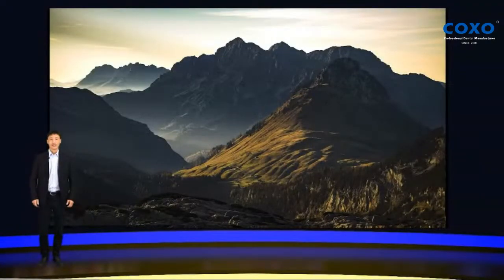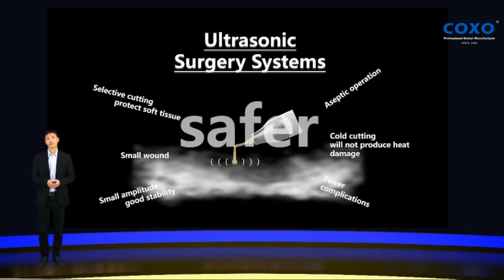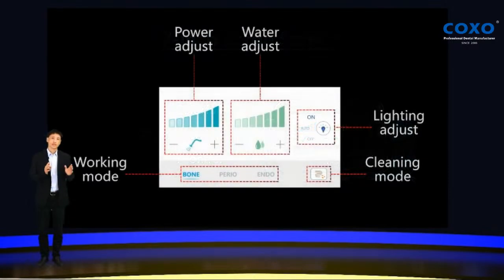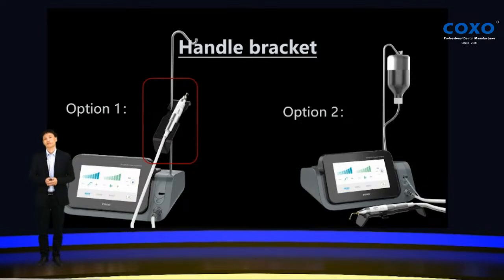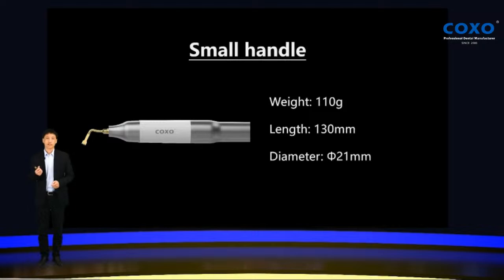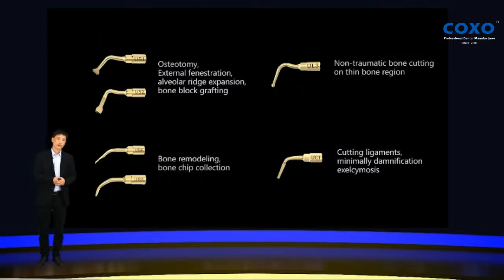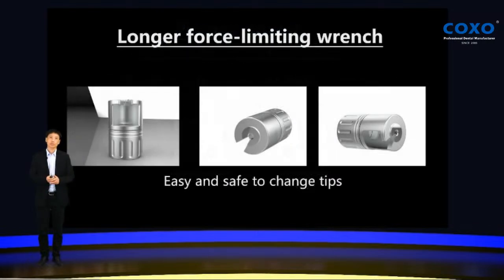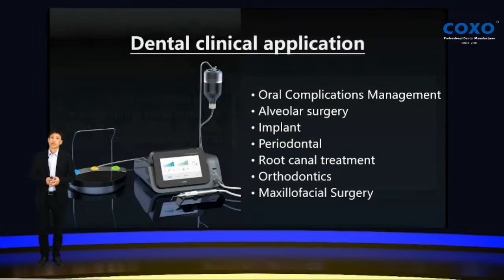COXO New product's launch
C-EXPLORER. The first COXO's Ultrasonic Surgery System is coming!! Let's see what it can do!